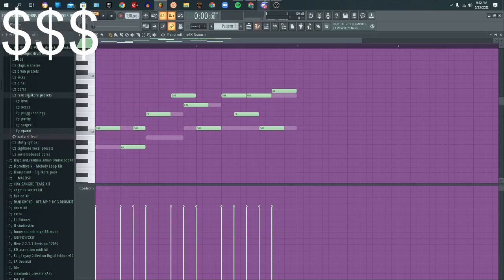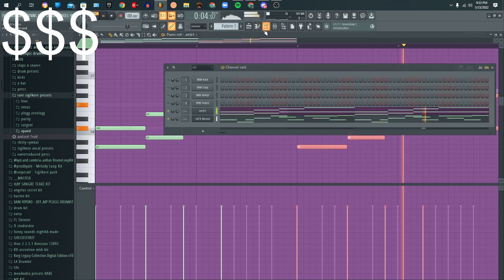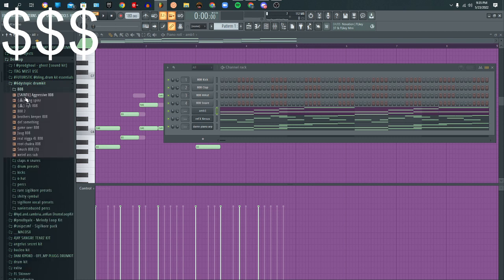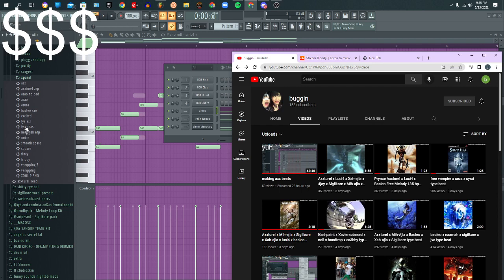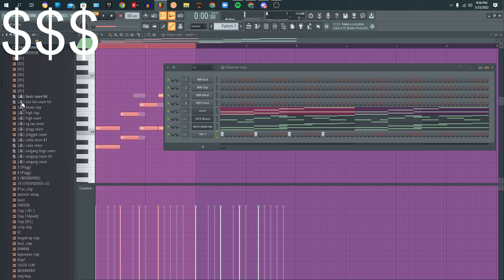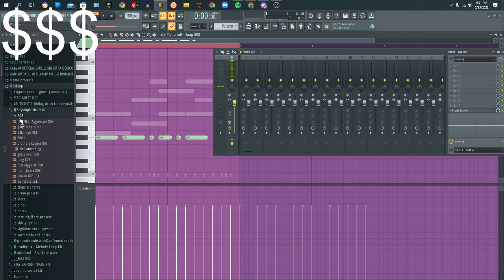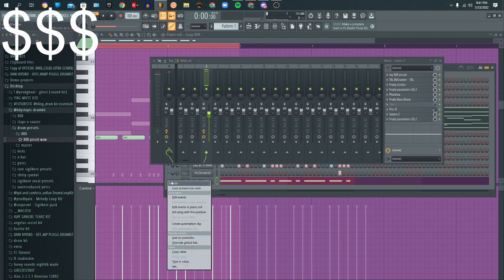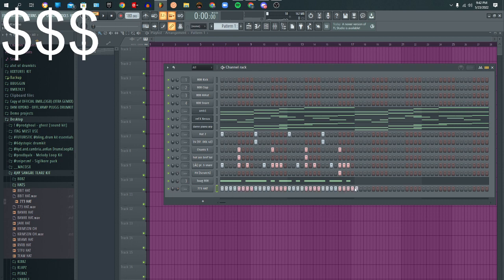how 2 make a kashpaint/xaviersobased type beat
lol